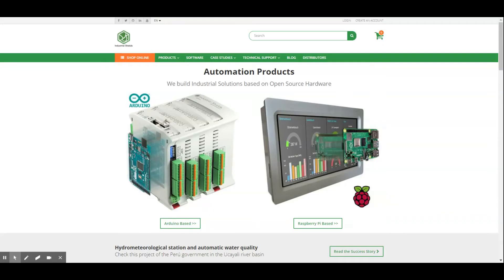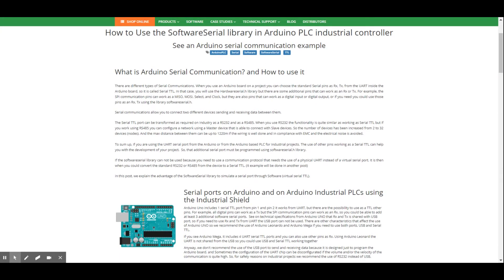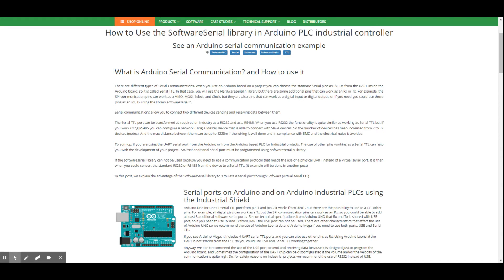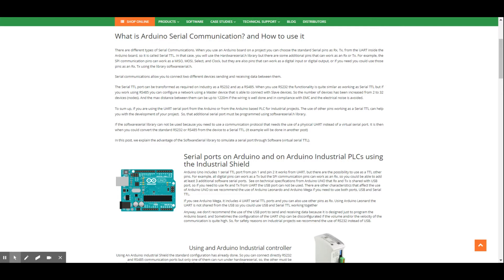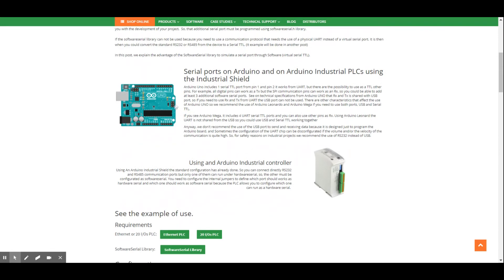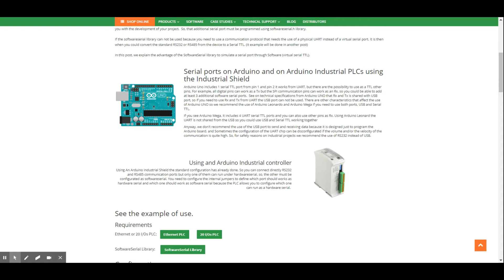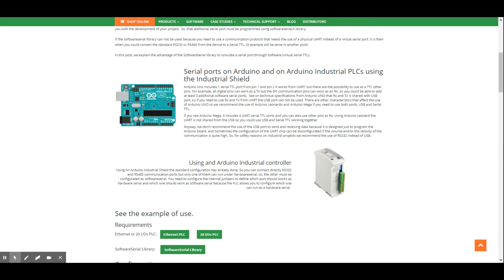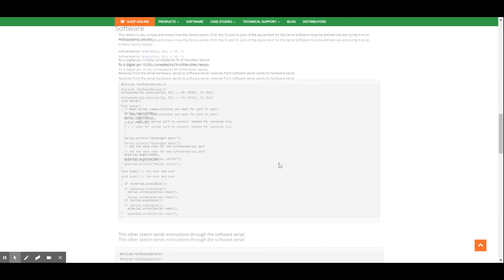✅ How to Use the SoftwareSerial library in Arduino for industrial uses (Examples included)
Industrial Shields is a worldwide leader in the use of Industrial Technology based on Open Source licenses using Arduino, Raspberry Pi or other Open Source platforms available in the market.

✅ This video shows a summary of the updated post made by our technical team. You will understand how the softwareserial library for Arduino can be used and what is the difference between softwareserial.h and hardwareserial.h.

Arduino Industrial Controller(Arduino based PLC):
ARDBOX Family:

SUMMARY of the post:
What is Arduino Serial Communication and How to use it.
There are different types of Serial Communications. When you use an Arduino board in a project, you can choose the standard Serial pins such as Rx, Tx, from the UART inside the Arduino board, so it is called Serial TTL. In that case, you will use the Hardwareserial.h library but there are some additional pins that can work as an Rx or Tx. For example, the SPI communication pins can work as a MISO, MOSI and Select (SC), but they are also pins that can work as a digital input or digital output, or if you need you can use those pins as Rx, Tx using the library softwareserial.h.

Serial communications allow you to connect two different devices sending and receiving data between them.

The Serial TTL port can be transformed as required in the Industry as a RS232 and as a RS485. When RS232 is used, the functionality is quite similar to working as Serial TTL but, if you work with RS485, you can configure a network using a Master device that is capable of connecting to Slave devices. So the number of devices has been increased from 2 to 32 devices (nodes). And the maximum distance between them can be up to 1220m if the wiring is well done and EMC compliant and electrical noise is avoided.

✅ To sum up, if you are using the UART serial port from the Arduino or from the Arduino based PLC for Industrial projects, the use of other pins working as a Serial TTL can help you with the successful development of your project.  So, that additional serial port must be programmed using softwareserial.h library.

If the hardwareserial library can not be used because you need to use a communication protocol that requires the use of a physical UART instead of a virtual serial port, then, you could convert the RS232 or RS485 standard from the device to a Serial TTL. (This example will be shown in another post).

In this post, we explain the advantage of the SoftwareSerial library to simulate a serial port through Software (virtual serial TTL) using the Arduino IDE.

📌 Please see our official website for more information about our products